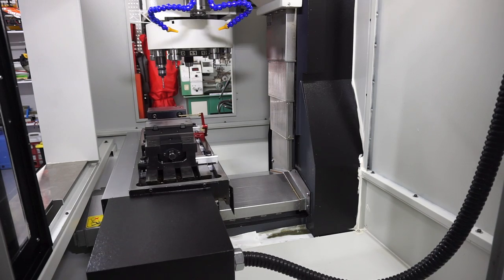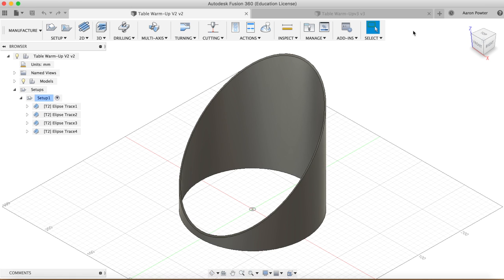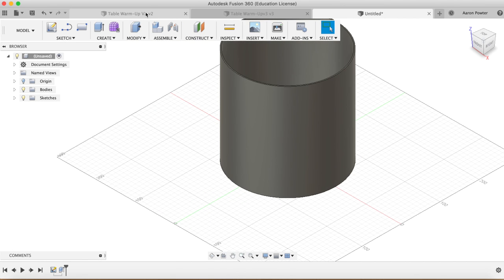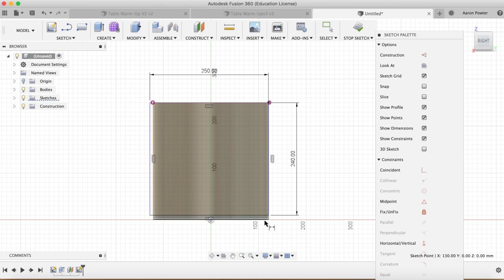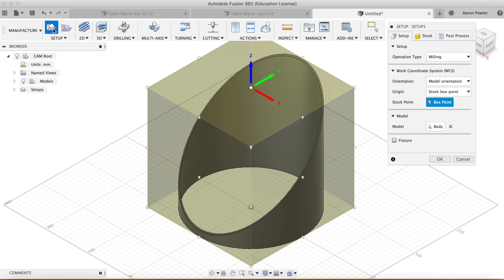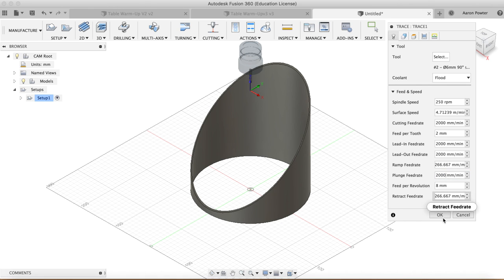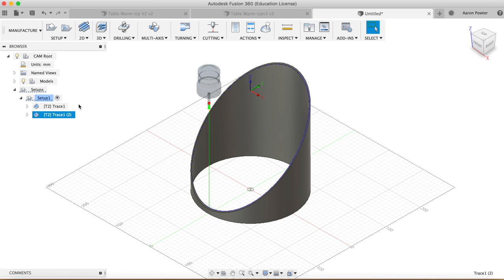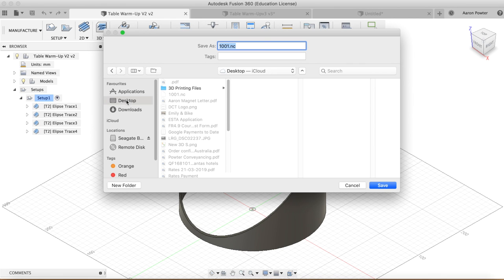CNC Table WARM-UP Program created with Fusion360 CADCAM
This video will teach you how to use Fusion360 CAD CAM to create your very own CNC milling machine table warm up program.